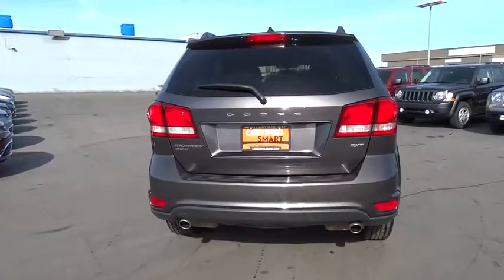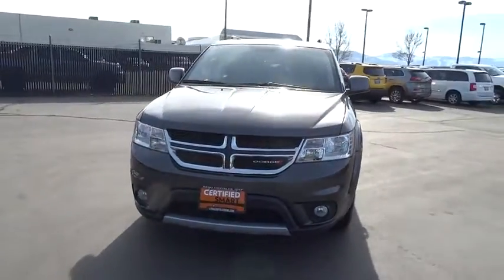2016 DODGE JOURNEY Reno, Carson City, Northern Nevada, Sacramento, Elko, NV GT204849C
2016 DODGE JOURNEY
2016 DODGE JOURNEY AWD 4DR SXT - Stock#: GT204849C - VIN#: 3C4PDDBG4GT204849

SXT trim. CARFAX 1-Owner. EPA 24 MPG Hwy/16 MPG City! 3rd Row Seat, All Wheel Drive, Dual Zone A/C, Rear Air, Keyless Start, iPod/MP3 Input, Alloy Wheels, TRANSMISSION: 6-SPEED AUTOMATIC 62TE, COMFORT/CONVENIENCE GROUP SEE MORE!br /br /KEY FEATURES INCLUDEbr /Third Row Seat, All Wheel Drive, Rear Air, iPod/MP3 Input, Aluminum Wheels, Keyless Start, Dual Zone A/C. Privacy Glass, Keyless Entry, Steering Wheel Controls, Child Safety Locks, Heated Mirrors. br /br /OPTION PACKAGESbr /COMFORT/CONVENIENCE GROUP Power 4-Way Driver Lumber Adjust, Power 6-Way Driver Seat, RADIO: 4.3 (REB) SIRIUS Satellite Radio, For More Info, Call , QUICK ORDER PACKAGE 28E Engine: 3.6L V6 24V VVT, Transmission: 6-Speed Automatic 62TE, TRANSMISSION: 6-SPEED AUTOMATIC 62TE (STD), ENGINE: 3.6L V6 24V VVT (STD). br /br /EXPERTS REPORTbr /Edmunds.com explains Its suspension provides a smooth ride even over the roughest road surfaces, and that, in combination with supportive seats and a quiet interior, makes the Journey an ideal companion on long road trips.. Great Gas Mileage: 24 MPG Hwy. Approx. Original Base Sticker Price: $28,400*. br /br /WHO WE AREbr /At Lithia Chrysler Jeep of Reno our first and foremost goal is to make your car-buying and ownership experience better than any other you've had near Carson City, Auburn CA, Sparks and beyond. And prepare to have your expectations exceeded. br /br /Price does not include $449 Dealer Doc fee, taxes, and license fees. Price contains all applicable dealer incentives and non-limited factory rebates. You may qualify for additional rebates; see dealer for details.br / Some of our Pre-Owned vehicles may be subject to unrepaired safety recalls. Check for a vehicle's unrepaired recalls by VIN at